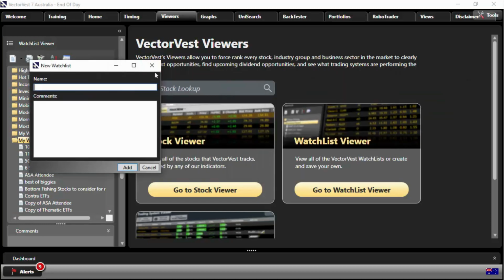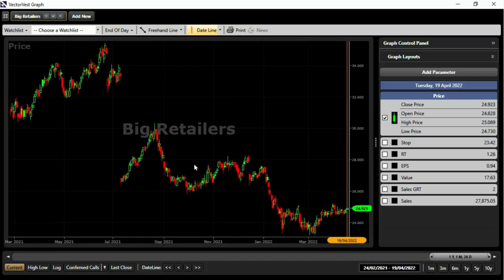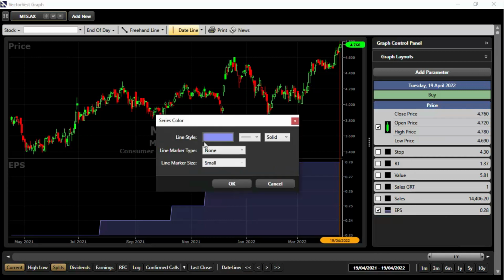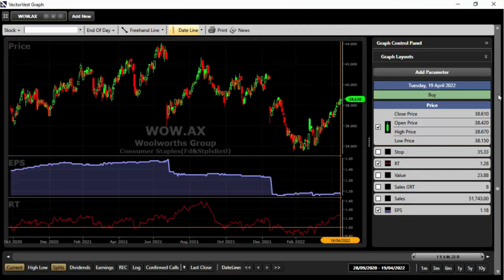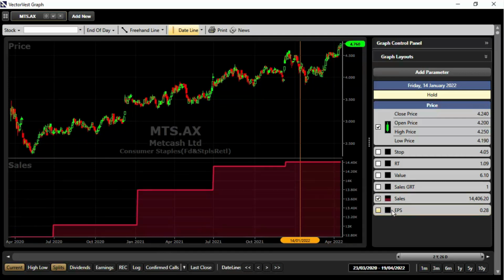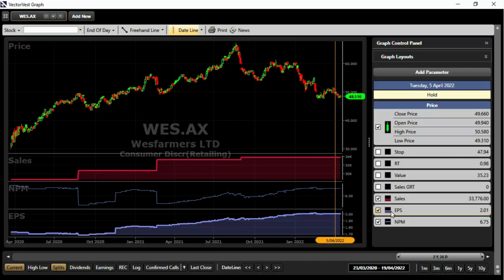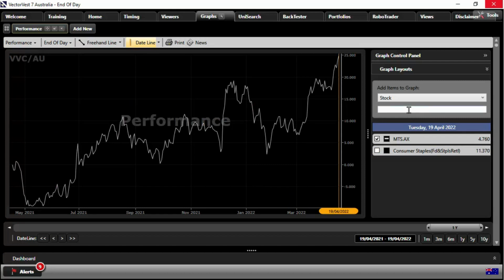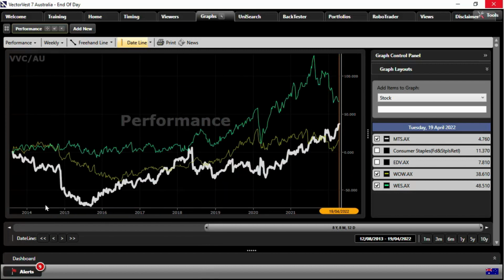The Big 4 Australian Retailers under the spotlight | VectorVest Australia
VectorVest analyses the big 4 retailers – with one, in particular, standing over the last 5 years!

Please refer to our Financial Services Guide which provides you with information about us and the services we can provide. Any advice is general in nature and has not considered your personal objectives, financial situations, or needs. You should consider whether the advice is suitable for you and your personal circumstances.

Video Topics: vectorvest, vectorvest australia, stocks to buy, stocks to watch, finance news, top stocks, financial education, bull market, profitable trading, how to trade, trading, investing portfolio, stock market investing, stocks, stock market, bear market, best stocks, stock trading, how to invest, swing trading, stocks to buy now, retail, retail stocks, world news, asx stocks, asx, asx stocks 2022, 4 big australian retailers, australian stocks, australian stocks to buy now

SmartInvesting Video Topics: vectorvest, vectorvest australia, stocks to buy, how to invest, financial education, stock market, asx, asx portfolio, asx stocks, asx investing, asx growth stocks, asx investor, asx shares, australian stock market, australian stock market crash, australian stock market 2022, stock market crash, stocks, stocks to watch, swing trading, stocks to buy now, best stocks to buy now, top stocks to buy now, stocks to buy 2022, penny stocks to buy now, stock moe, investing, stock